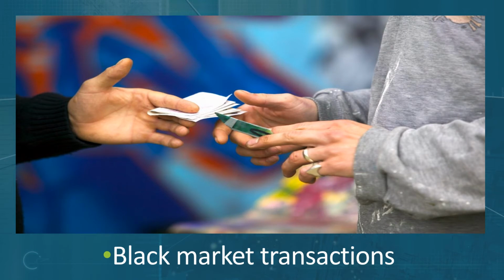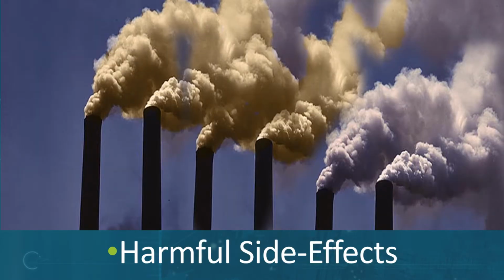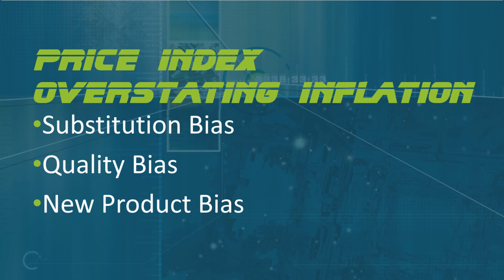Shortcomings of GDP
A look at some of the limitations of GDP as a measuring rod of economic prosperity.